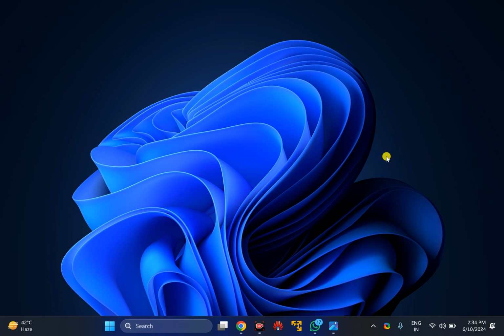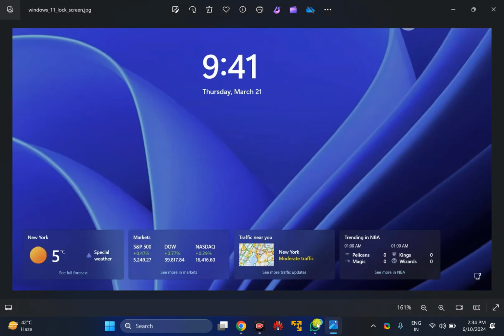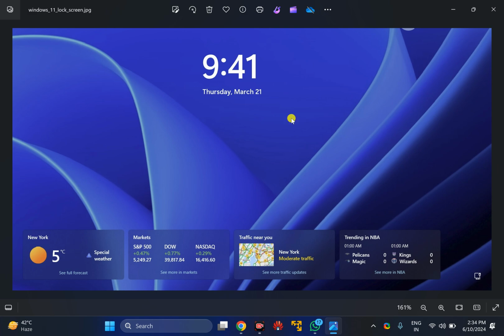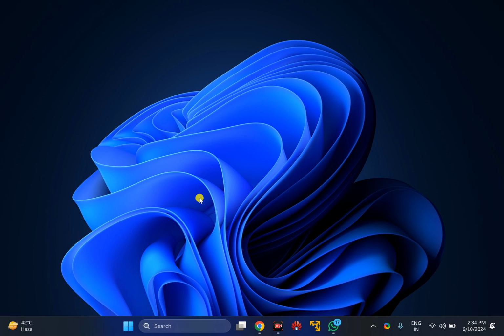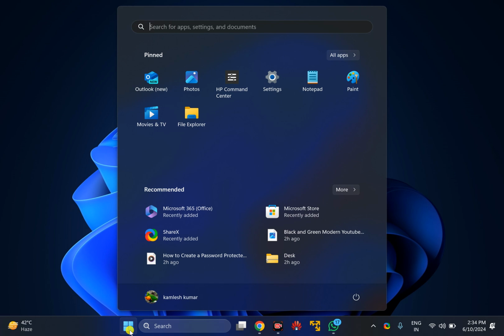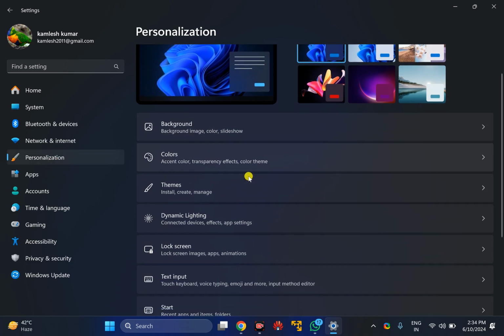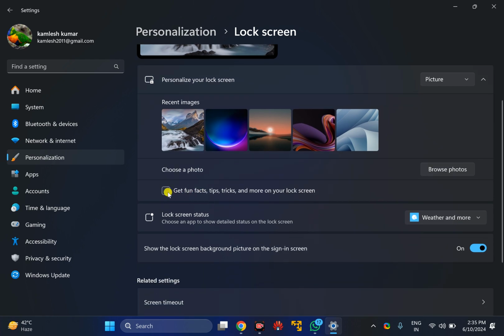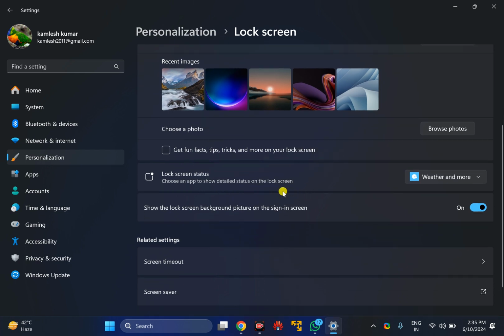How to Clean Lock Screen on Windows 11 | GearUpWindows Tutorial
Title: How to Clean Lock Screen on Windows 11 | GearUpWindows Tutorial

Description:

Welcome to GearUpWindows! In this tutorial, we'll guide you through the steps to clean and customize the lock screen on Windows 11. Whether you're looking to declutter your lock screen, remove unnecessary widgets, or personalize it to your taste, we've got you covered.

🔧 In this video, you'll learn:
1. How to remove unwanted lock screen apps and widgets.
2. Tips for personalizing the lock screen to make it uniquely yours.

💬 Join the Conversation:
Have any questions or tips of your own? Drop them in the comments below! We love hearing from our community.